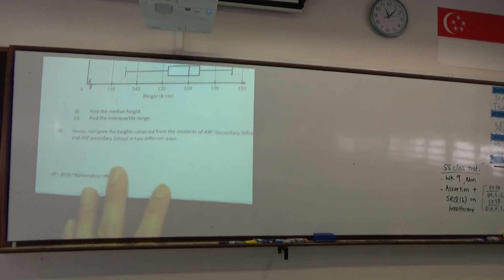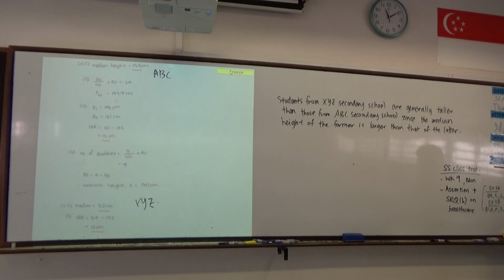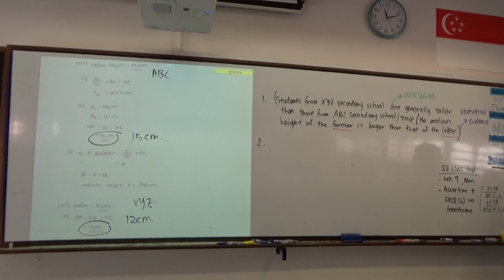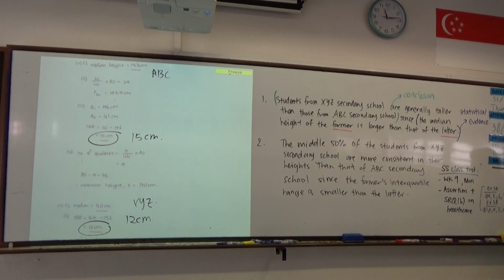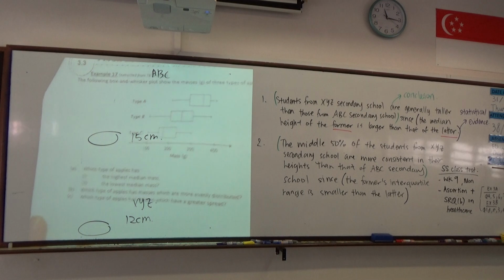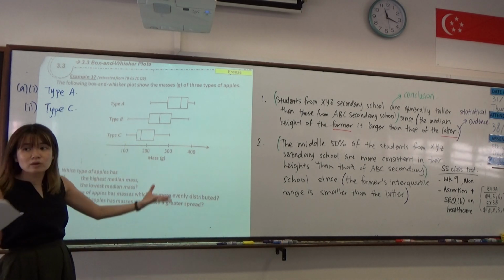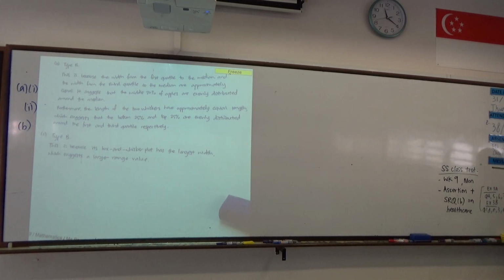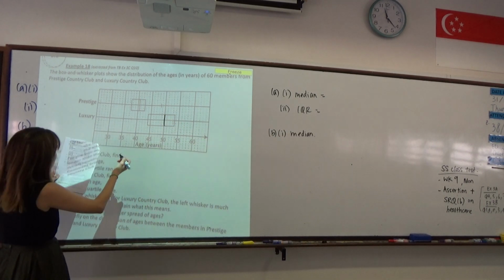EM Chpt 3 Statistical Data Analysis Lesson 4 Part 1